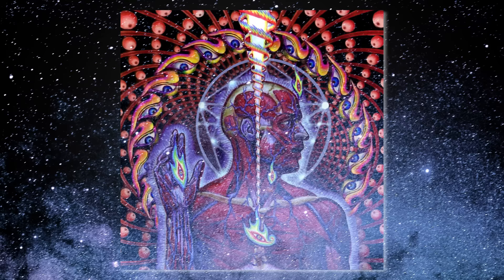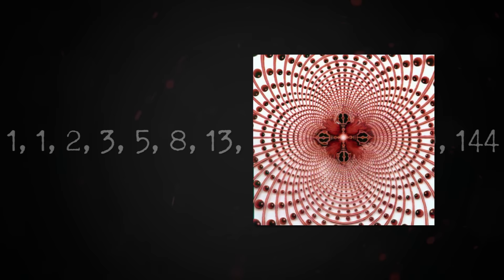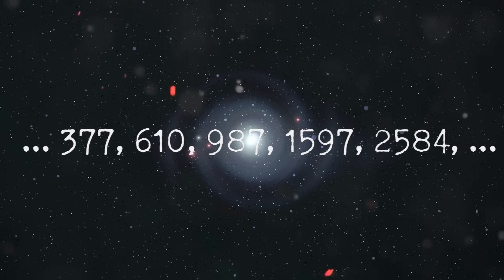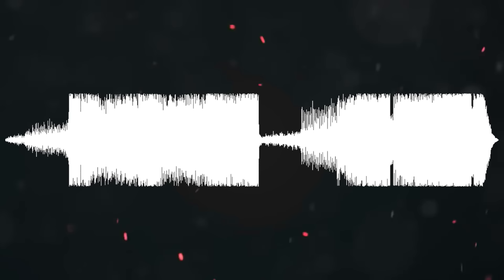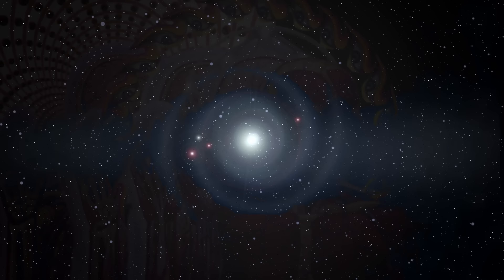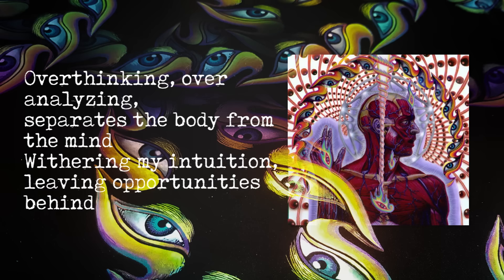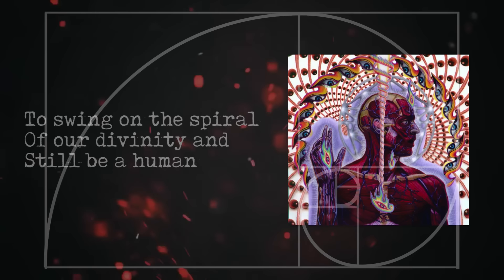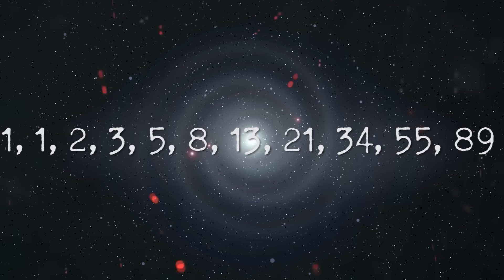How Tool Used Math to Create "Lateralus"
00:00 Intro
00:43 Title Card
00:50 The Fibonacci sequence
01:15 Syllabic Breakdown
01:59 Drums
02:27 Spiral/Golden Ratio
03:13 Vocal Structure
03:50 Lyrics
05:14 Spirituality
06:53 Conclusion